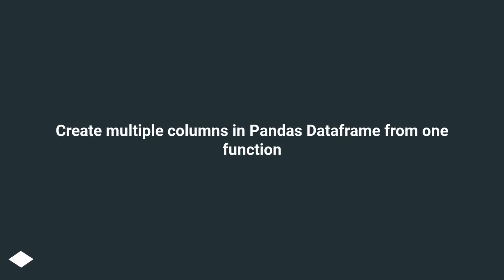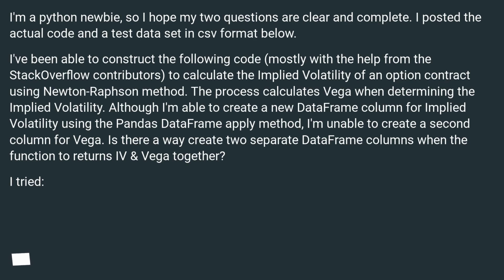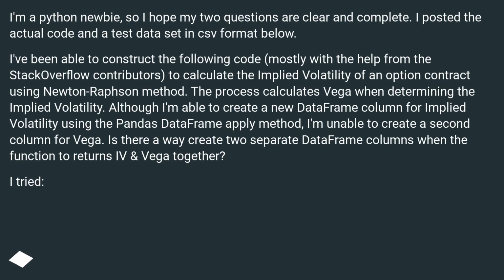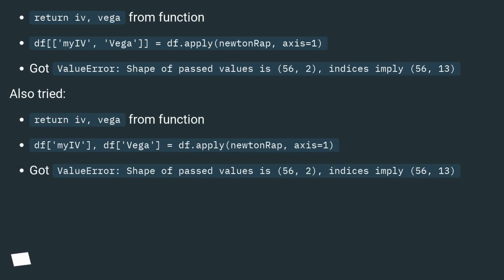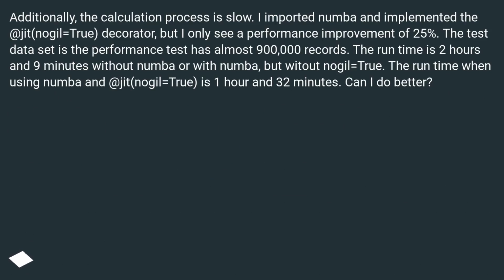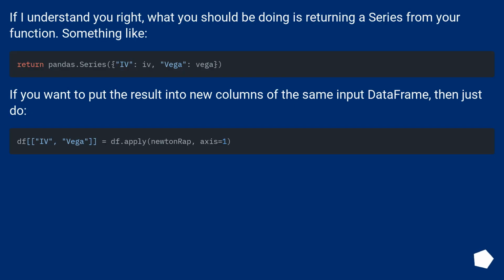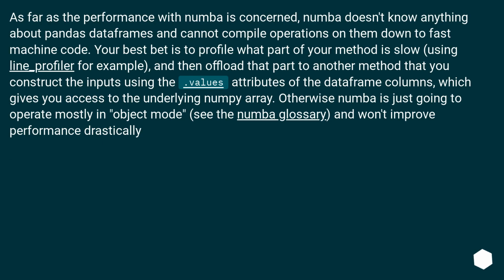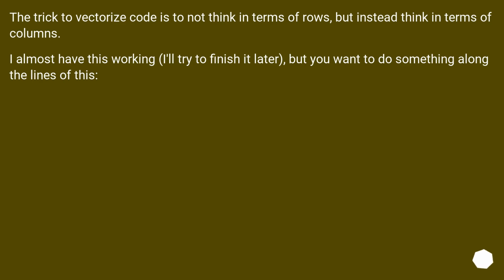Create multiple columns in Pandas Dataframe from one function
Chapters
00:00 Question
04:25 Accepted answer (Score 15)
04:50 Answer 2 (Score 2)
05:36 Answer 3 (Score 1)
07:22 Thank you